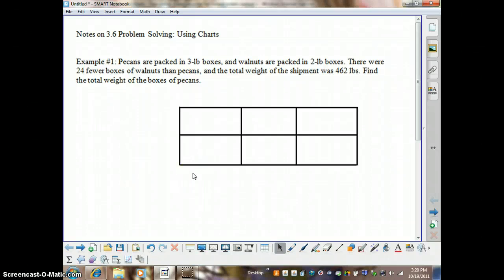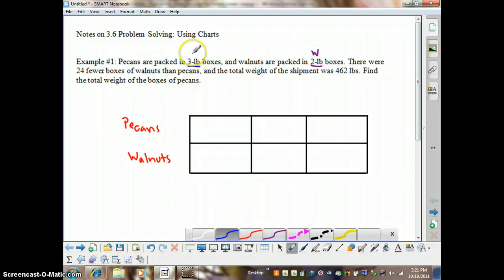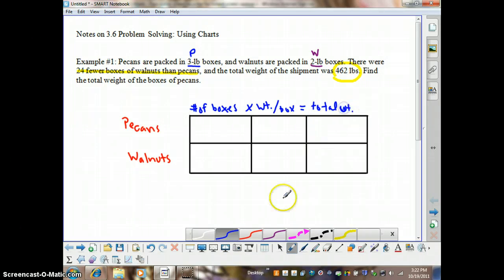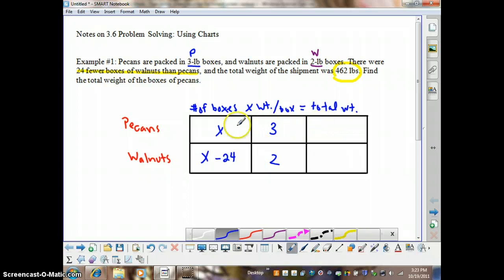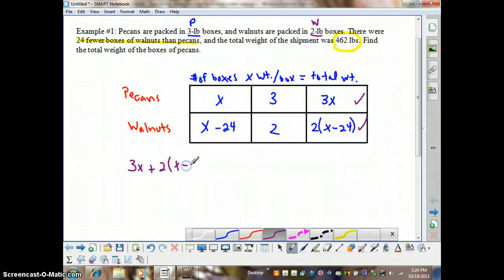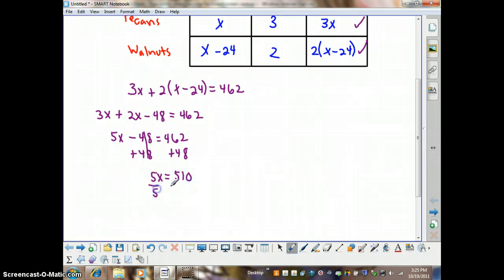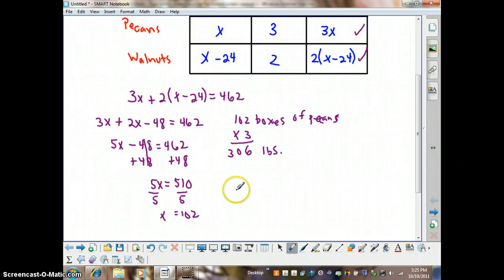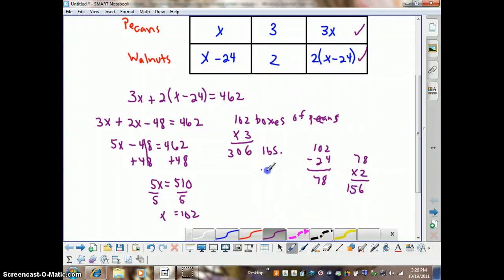Algebra 1 Lesson 3.6 Problem Solving: Using Charts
This screencast shows an example of how to create a chart to solve an algebra application problem.